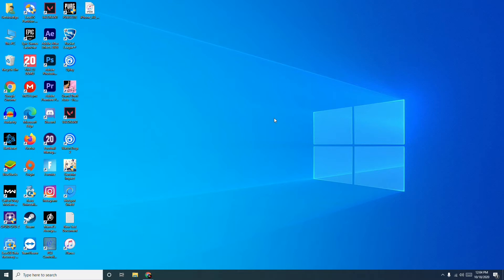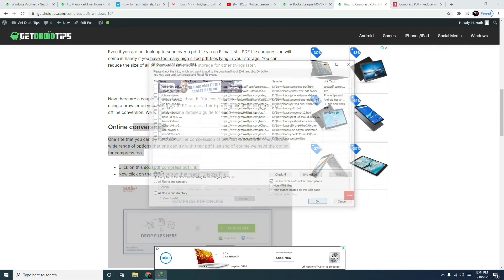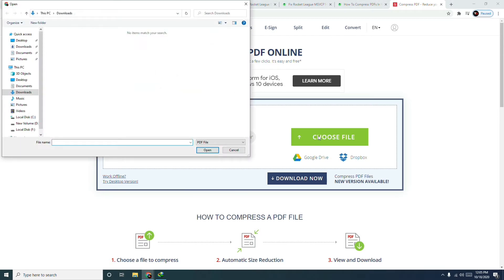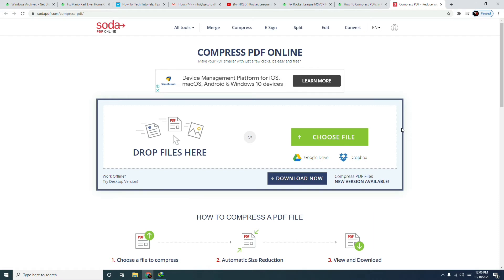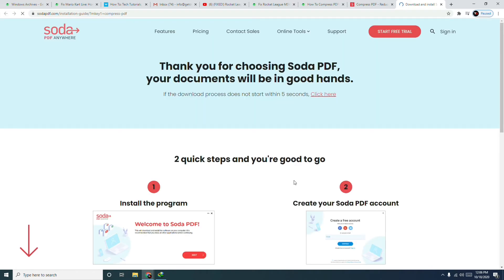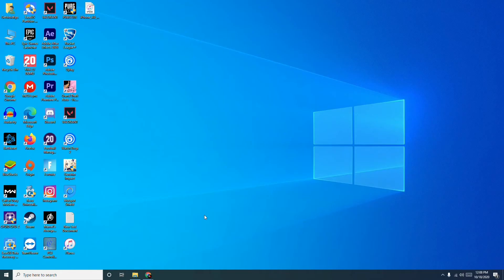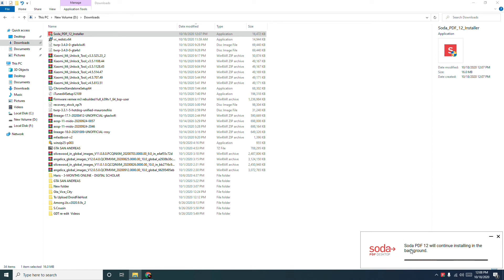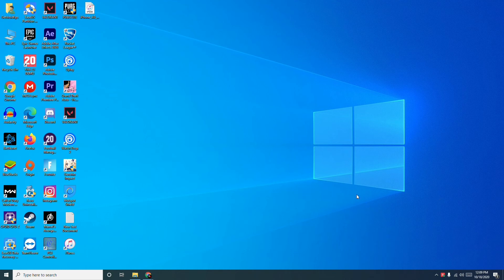How to Compress PDFs in Windows 10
Portable Document Format or simply PDF is a widely used format for documents. Almost any document viewer and even some web browsers are capable of opening up the pdf files in a device. Even authors send out e-books in pdf format to the digital book readers. But sometimes a pdf file can be a bit bigger which makes it challenging to send over as an attachment to an E-mail.

Documents may contain various images and videos, and that will increase the size of the pdf file. Nowadays, google or any other mailing service has a tiny size limit when it comes to sending files in an attachment. So if a pdf file that you want to send is more significant than the required size, then what would you do? The obvious choice is to compress it, and there are various ways to compress too. So here in this article, we will take a look at a couple of third party applications that one can use to compress pdf files.

1. Camera
2. Pro Camera
3. Memory Card
4. Laptop
5. Tripod
6. Microphone
7. Softbox
8. Phone Holder
9. GorillaPod
10. Drone
11. Action Camera
12. Laptop (Mac)